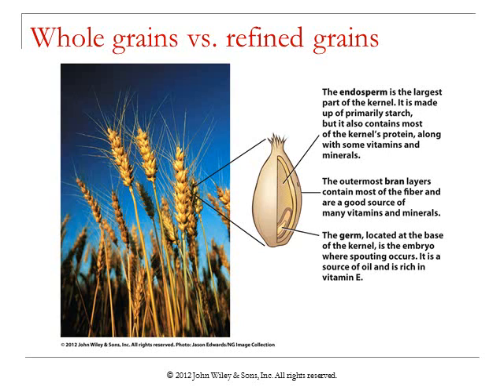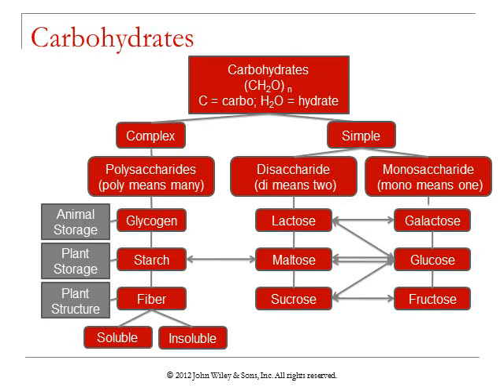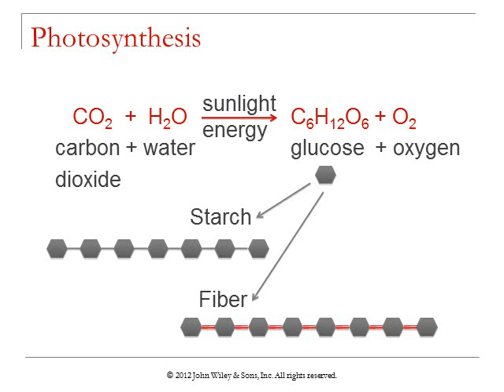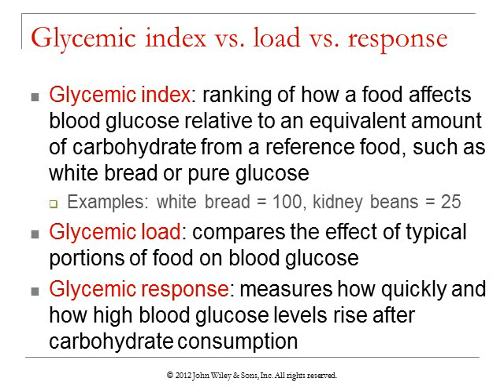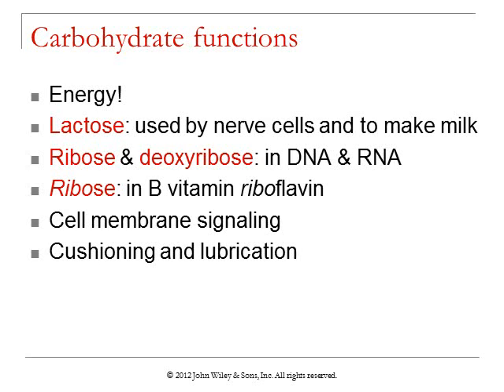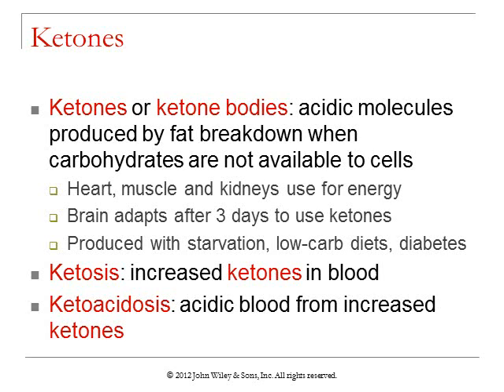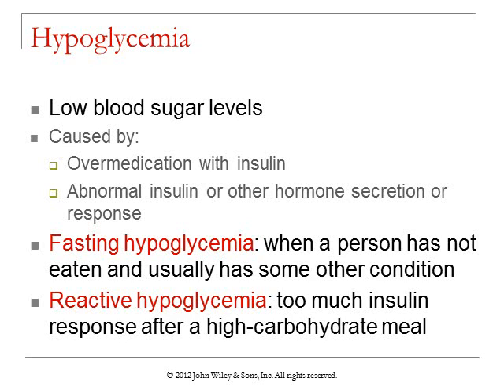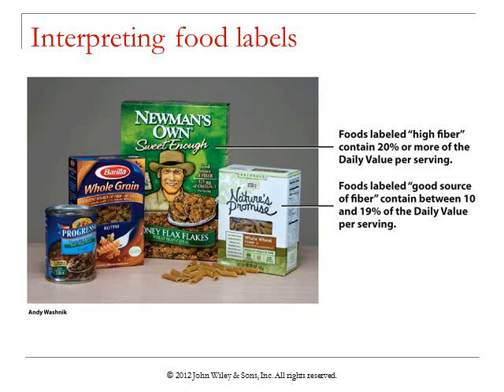Ch 4 Powerpoint lecture narrated